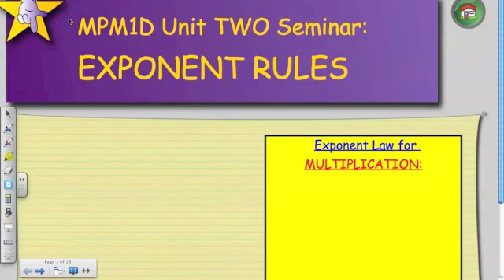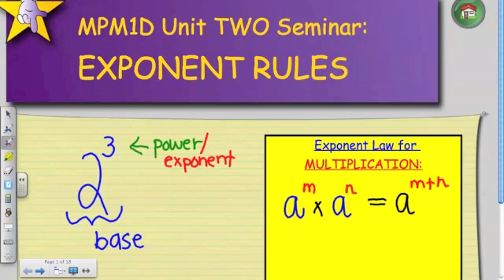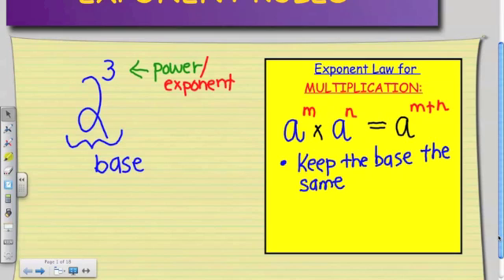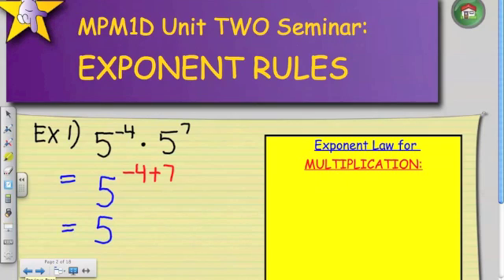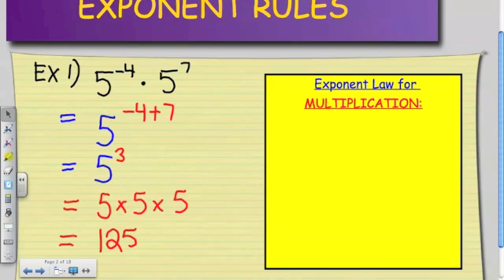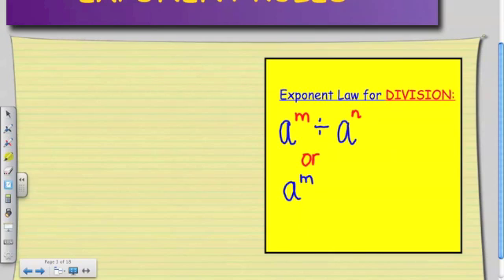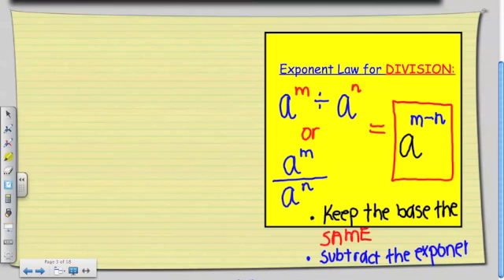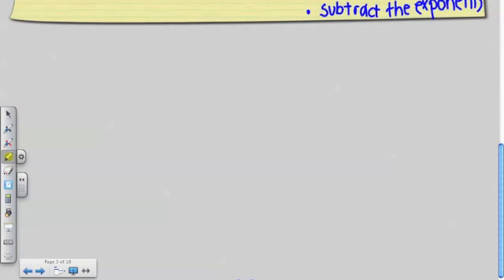MPM1D Unit 2 Seminar Exponent Laws Part I